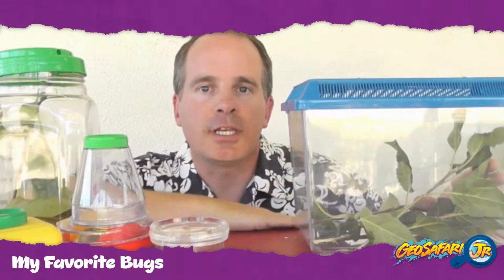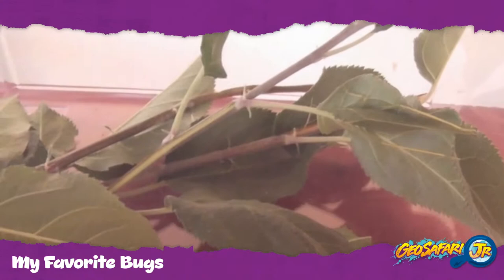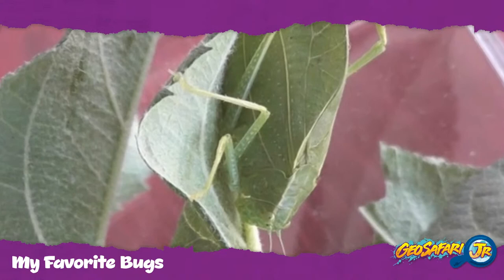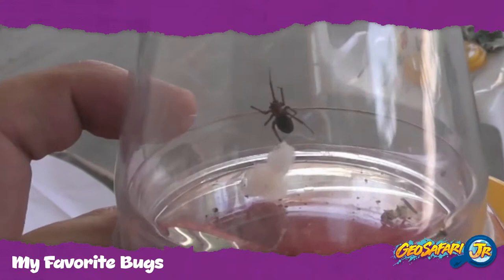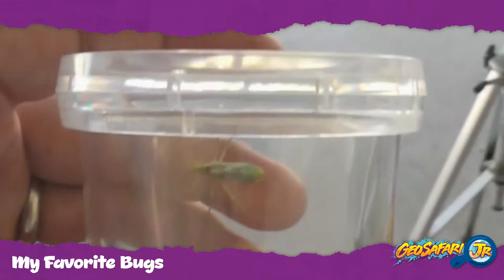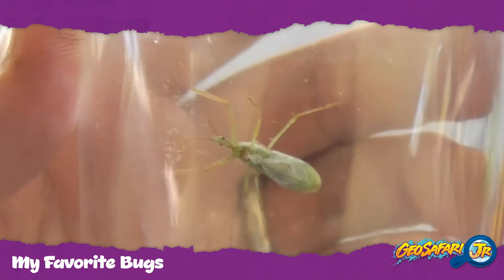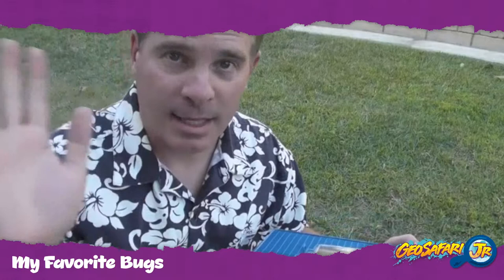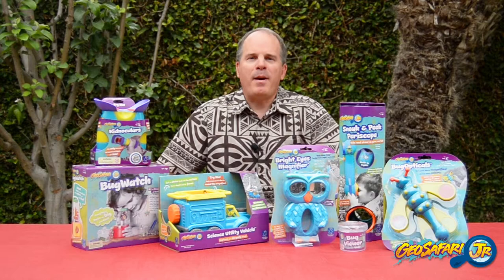Backyard Bug Adventures: The Katydid, Black Widow Spider & Assassin Bug | Educational Insights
Join Brent Geppert on the next exciting segment of Backyard Bug Adventures! Watch as Brent shares fun facts about some of his favorite backyard bugs including the katydid, black widow spider, and assassin bug. Each bug Brent caught in his very own backyard over the summer. He starts with his favorite bug, the katydid. You’ll have to look very closely to see this bug! The katydid is known for its incredible camouflage abilities. Can you spot the katydid on the leaf? Next, Brent shows us the black widow spider he caught along with her egg sac. Watch as she fiercely protects her egg sac. After, get to know the assassin bug, known for super stealthy sneak attacks on other bugs. Explore your own backyard and pick out some of your favorite bugs with Brent. Get the tools you need to embark on your own exploration, like the GeoSafari® Jr. Bug Viewer or GeoSafari® Jr. Bugnoculars. Both tools will help you catch and observe some of your favorite backyard bugs.

GeoSafari® Jr. offers kid-friendly tools and activities to help young explorers study, understand, and experience the world.

For our older explorers (ages 6+), GeoSafari® has even more fun toys and tools perfect for outdoor play

Annotations: Take GeoSafari® Jr. Bug Viewer on your next Backyard Bug Adventure